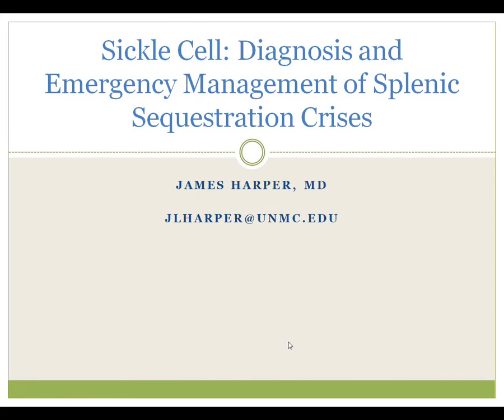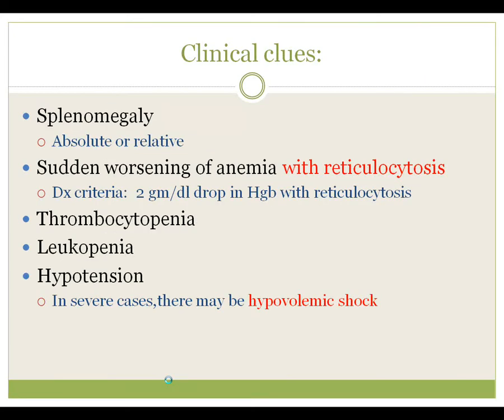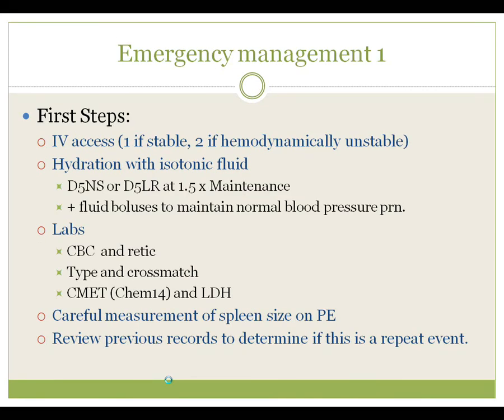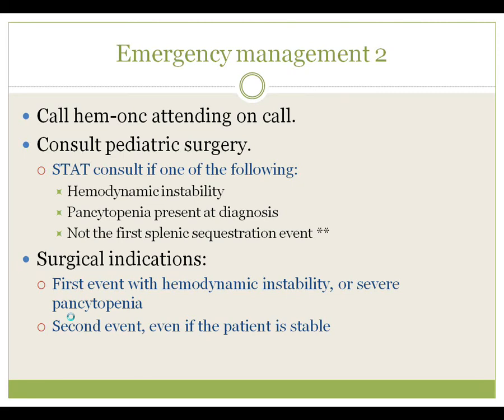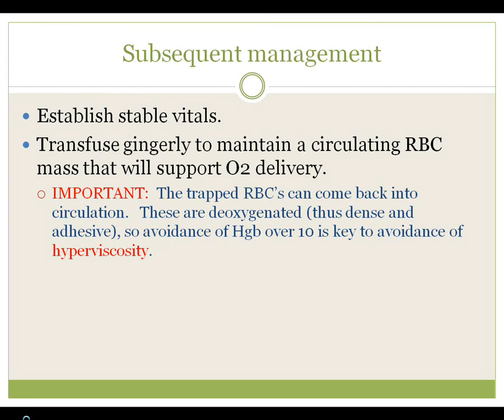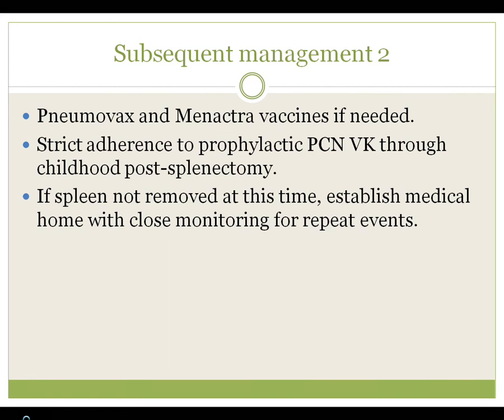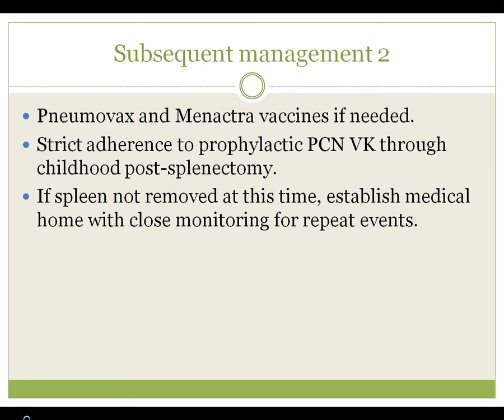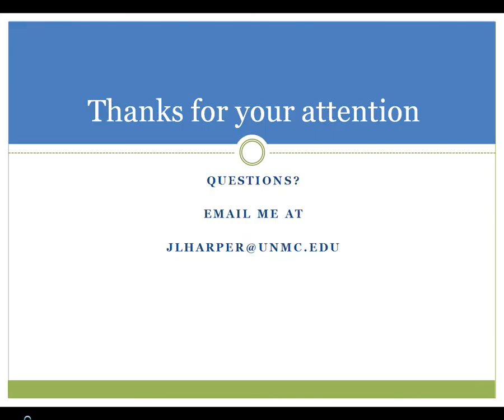Splenic sequestration.wmv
UNMC-Creighton Pediatrics Residency Program Night Course.

Sickle cell splenic sequestration emergency treatment